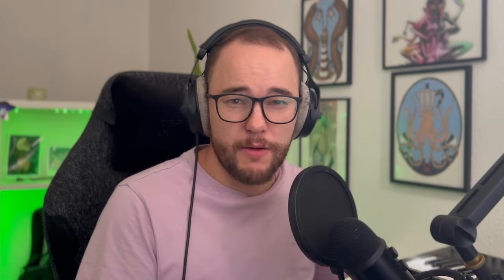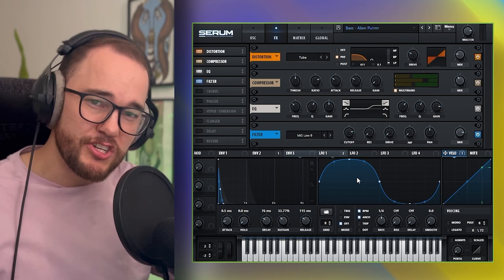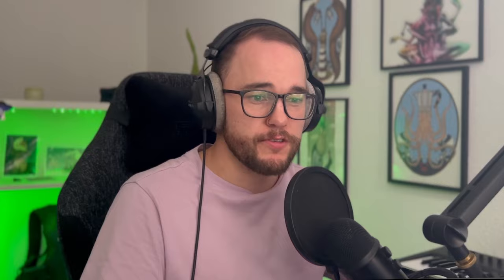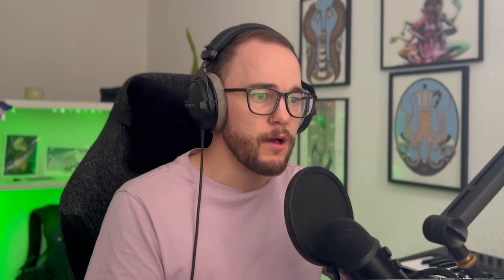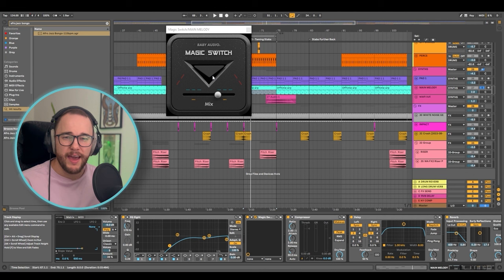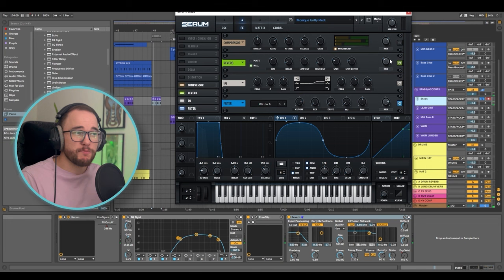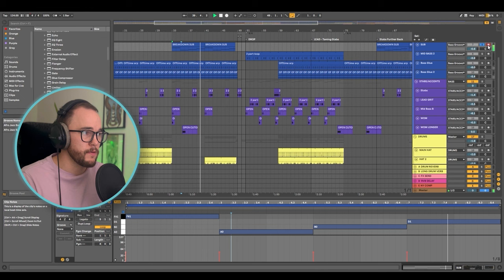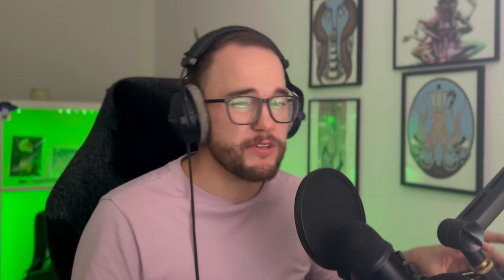How to Make Melodic Techno like Miss Monique (Siona, Purified, Drumcode)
👉 What you will learn: 👇

🎛️ Mixing & Mastering
🔊 Sound Design
🎹 Songwriting & Arrangement

Miss Monique is one of the fastest rising Progressive House and Melodic Techno producers. She has a strong and heavy progressive house style with a strong feeling of techno, hard techno, melodic house & techno, and more. In this video I will show you how to make music like Miss Monique, Cherry, Darin Epsilon, Anyma, Tale of Us, Mind Against, Colyn, and more. Miss Monique is signed to the following labels, so it will also be similar to how to make music like Drumcode, Siona Records, UV, Purified, and more. Enjoy!

0:00 Track Preview
0:36 Intro
1:16 Key Elements
2:48 Kick
4:41 Sub Bass & Bass Layers (Pt.1)
14:15 Drums & Percussion
20:24 Synths
25:58 FX & Transitions
27:15 Bass Stabs & Accents (Pt.2)
34:30 Songwriting & Arrangement
42:31 Track Playthrough